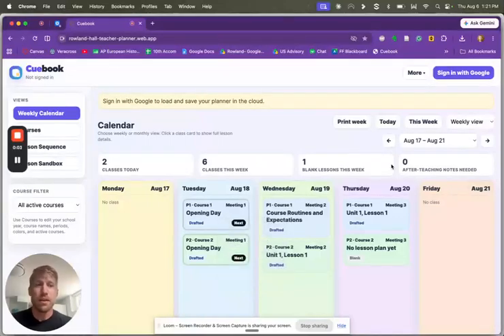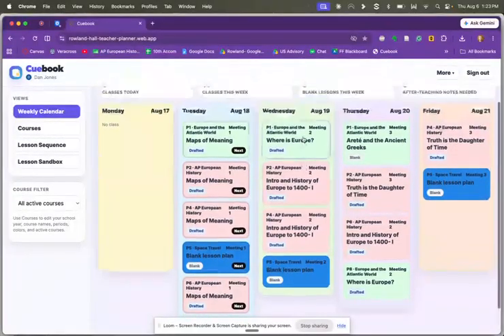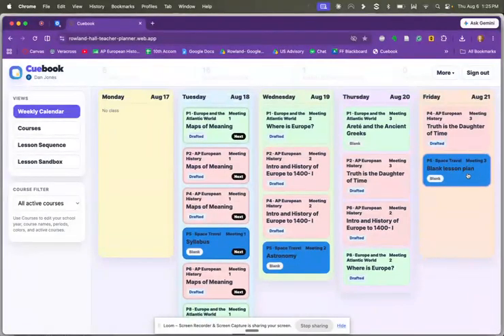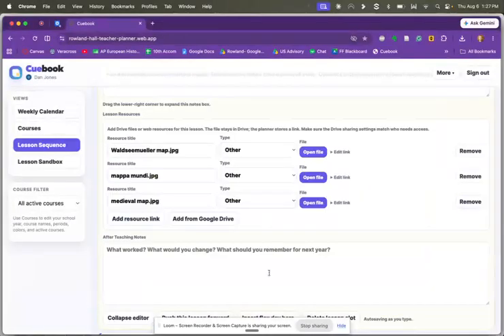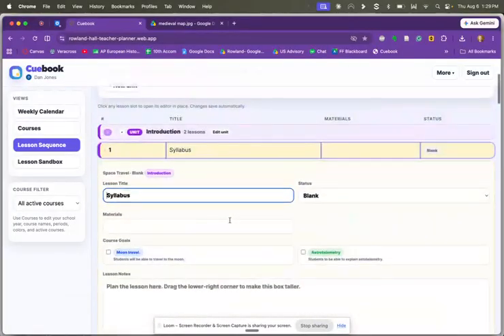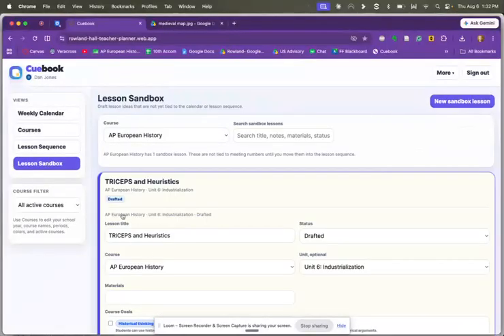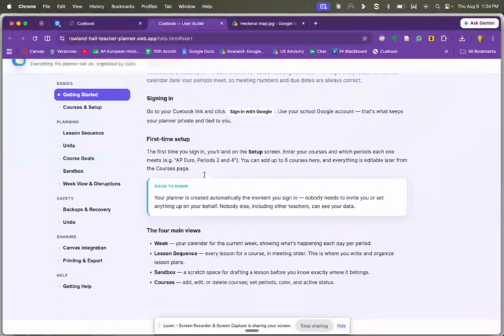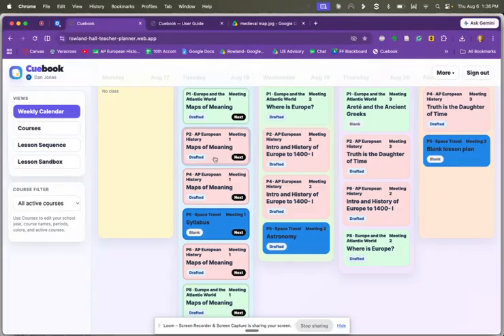QBook Rotating Schedule Lesson Planning App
This is a tool for lesson planning with our rotating calendar.